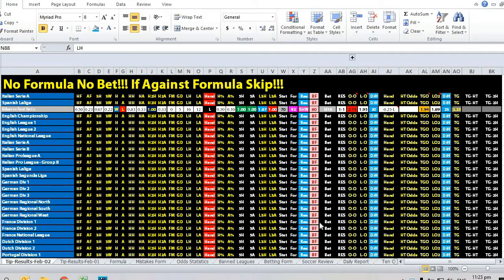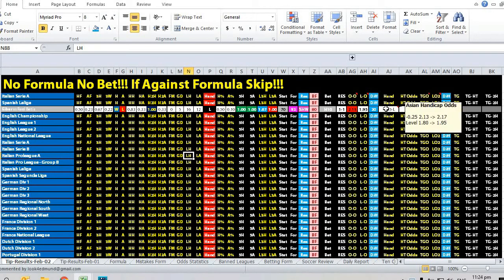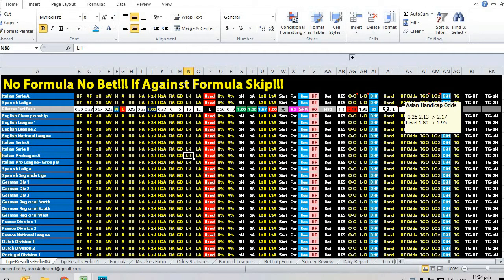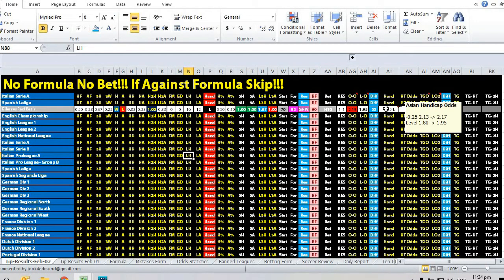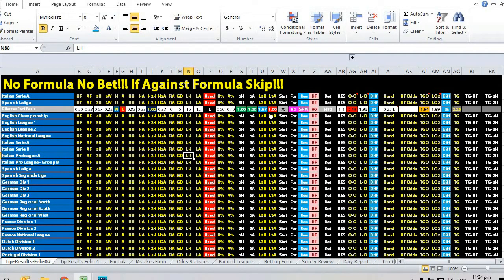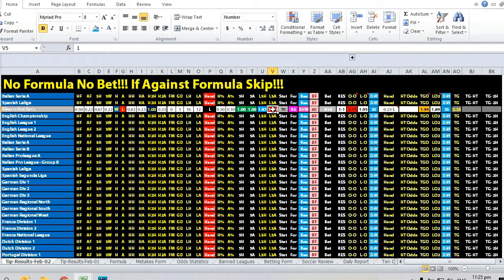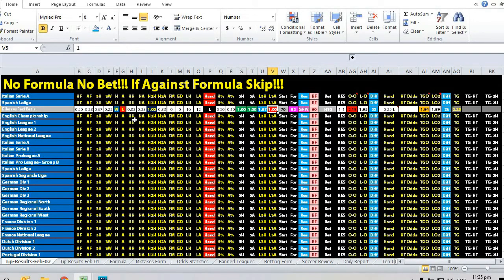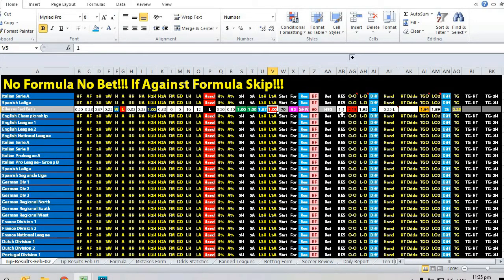Sports Betting Tips - Eibar vs Real Betis 2/2/20